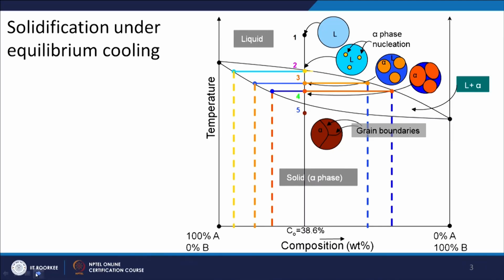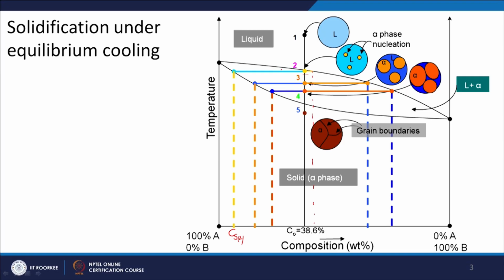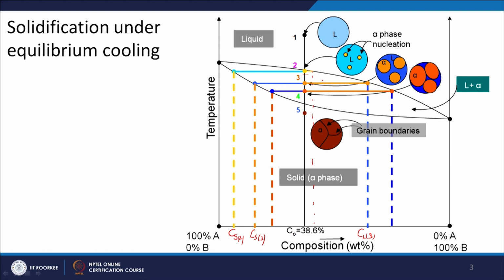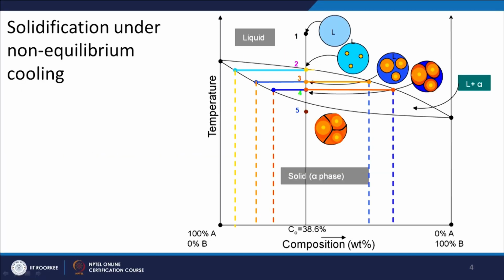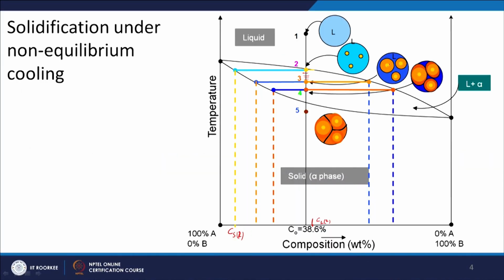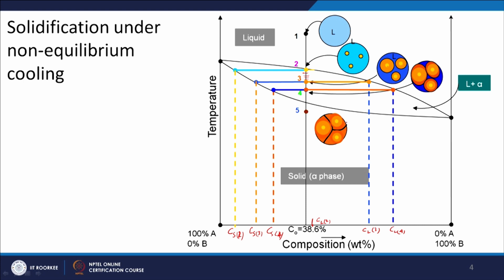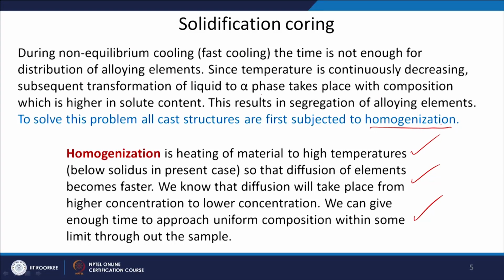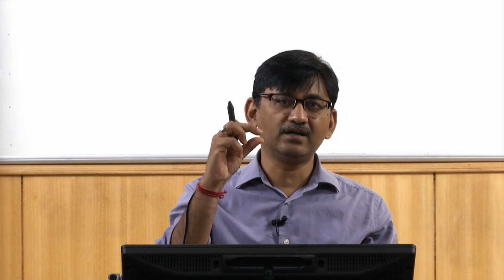Lecture 16: Equilibrium and non-equilibrium cooling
This lecture discusses the phase transformation under equilibrium and non-equilibrium cooling.